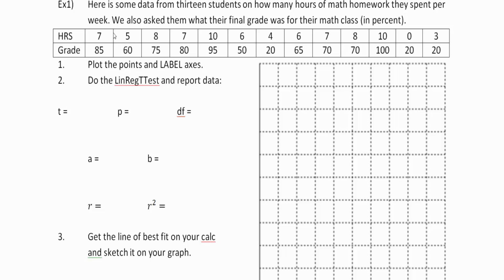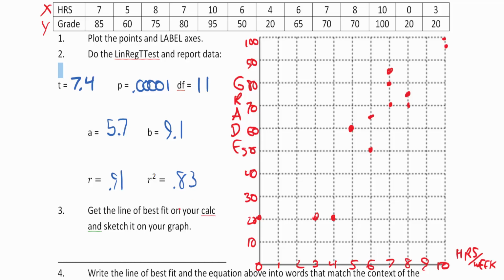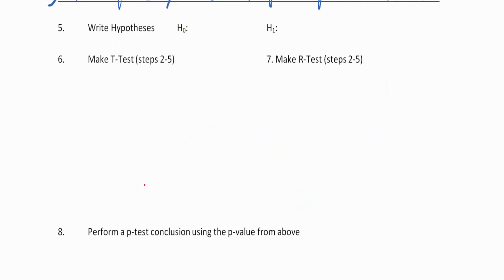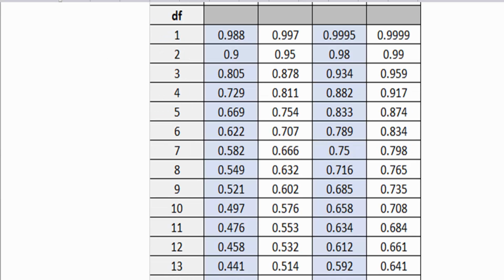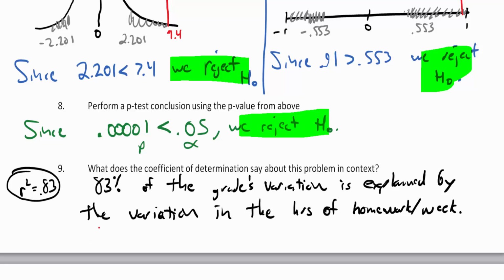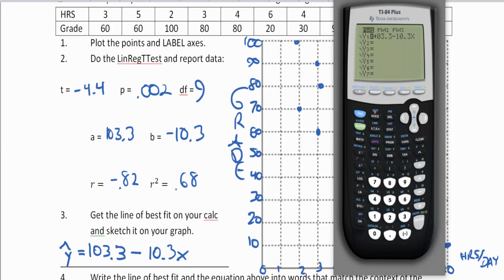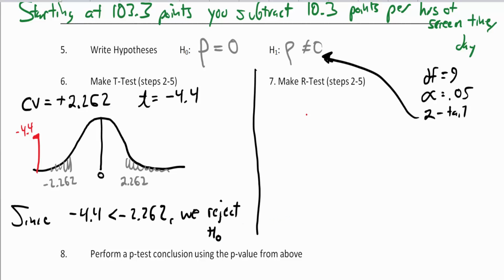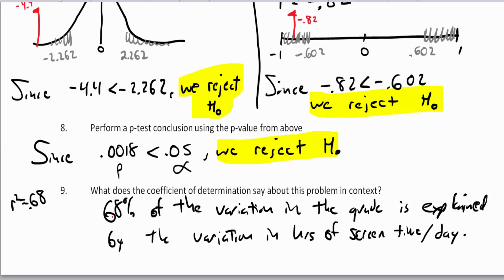Linear Regression Hypothesis Testing: Strong Correlation Examples